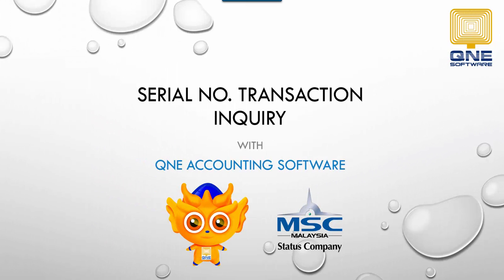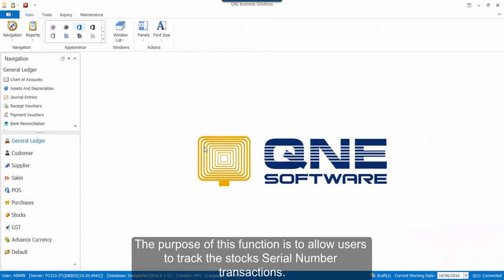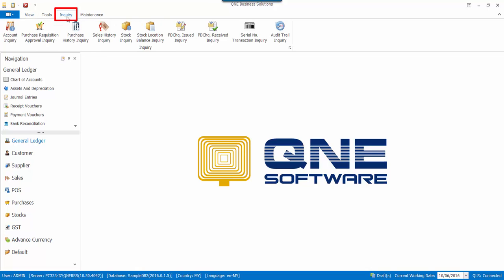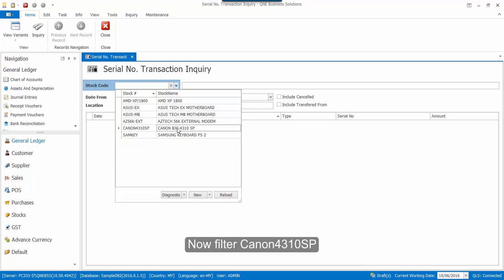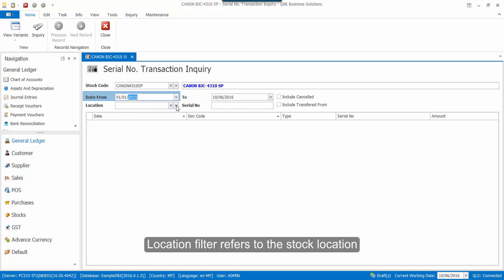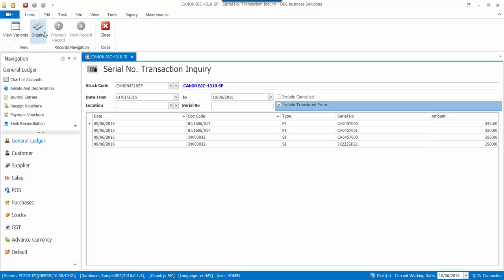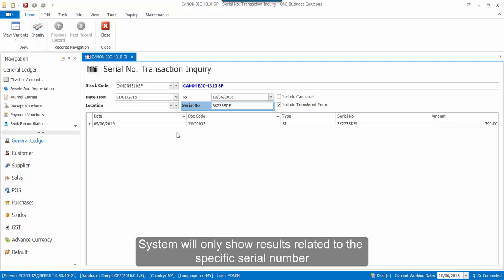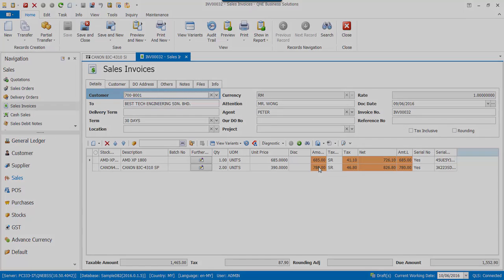15. Serial Number Inquiry in QNE Optimum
With this powerful inquiry screen, you can trace all related information of serial number in one screen!